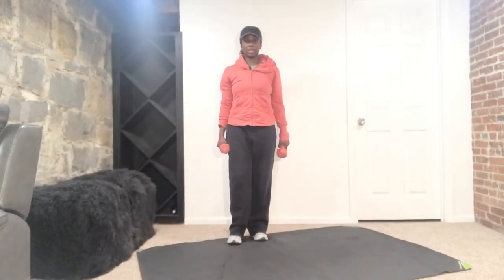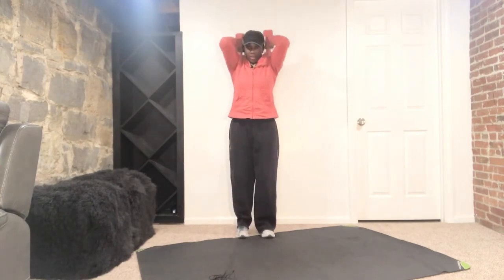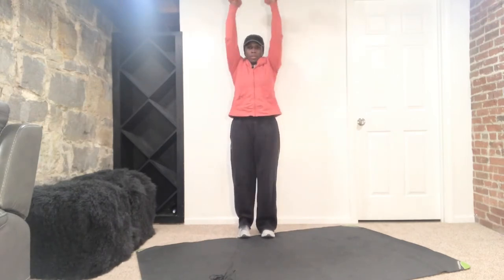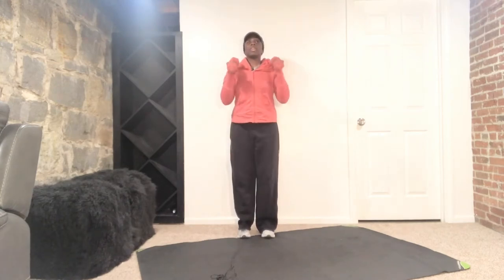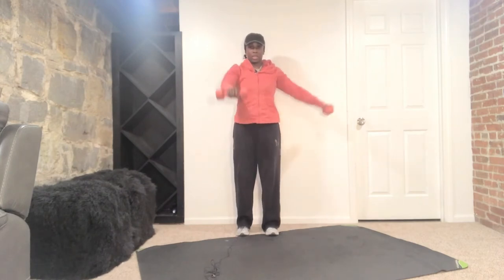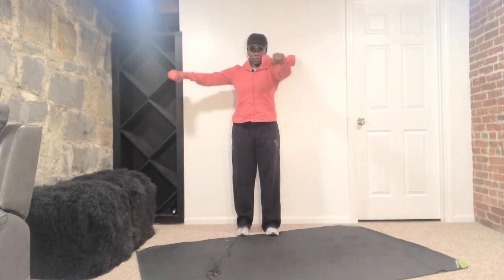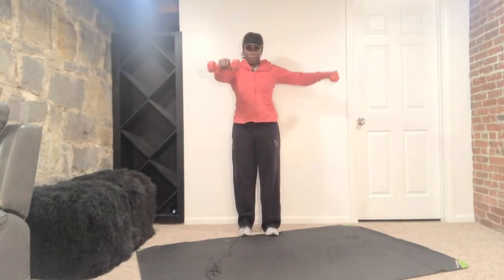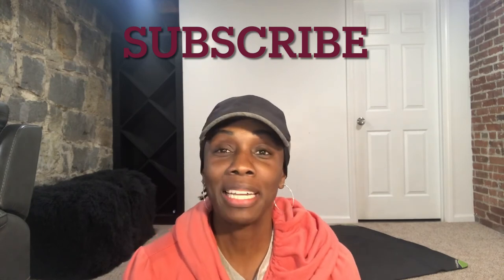Mini Upper Body Workout